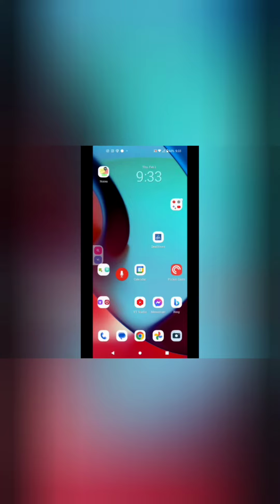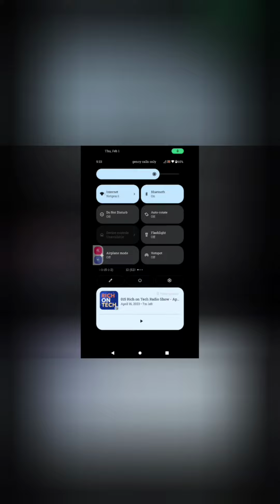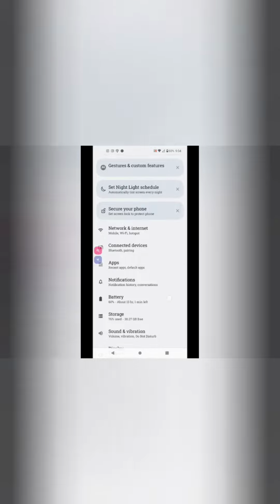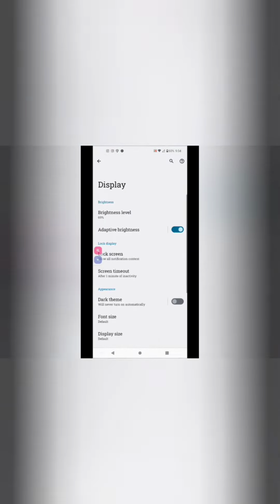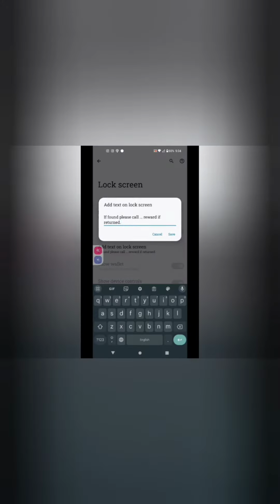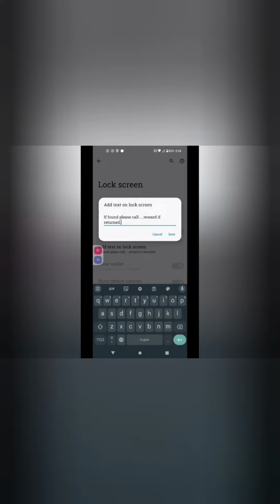Add "If Lost" Message To Your Lock screen.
how to add a message to your lock screen..In this tutorial video, I guide you through the essential steps to add a contact number to the lock screen of your Android phone, ensuring that if your device is lost, the finder can easily return it to you.

Firstly, I walk you through accessing your phone's settings, navigating to the lock screen settings, and selecting the appropriate option for displaying owner information. This personalized information will be visible on your lock screen, making it accessible to anyone who finds your lost phone.

By following the step-by-step instructions in this video, you'll enhance the chances of having your lost Android phone returned to you promptly and efficiently. Empower yourself with this practical knowledge to safeguard your device and increase the likelihood of a positive outcome if you ever misplace your phone.